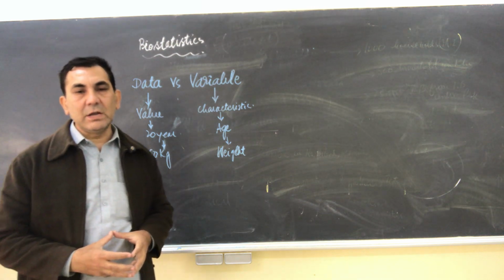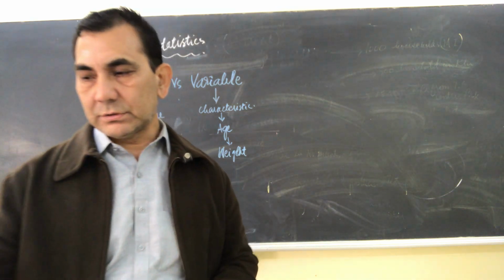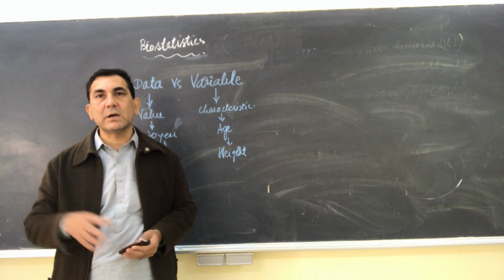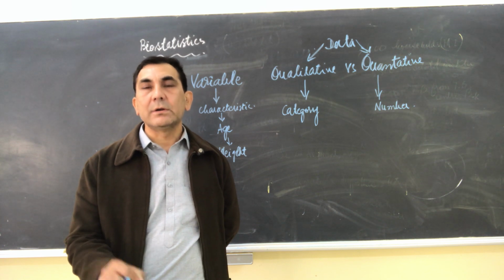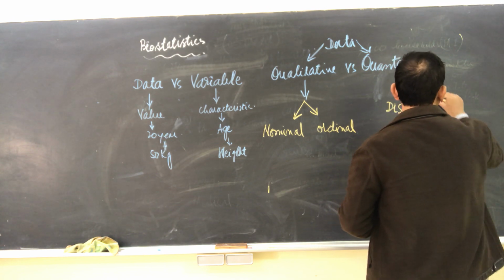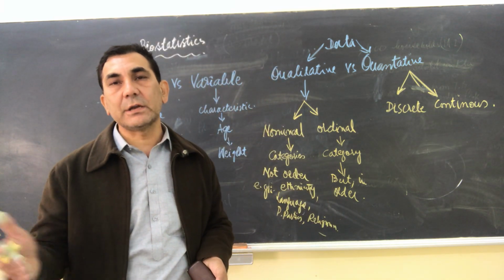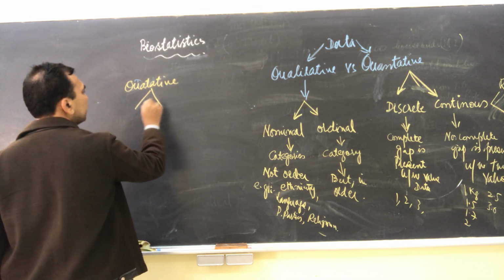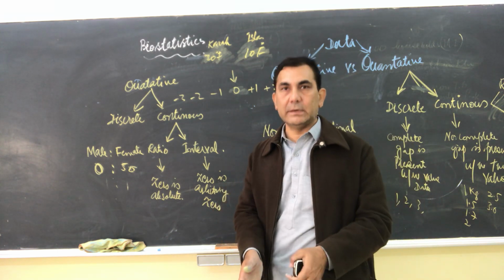Biostatistics lecture No 01_Part_C I Data and Variable I Quantitative and Qualitative Data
I have explained the data and variable types. Biostatistics lectures prepare for the medical, allied health science, and nursing students.

The word data refers to observations and measurements which have been collected in some way, often through research.

Data that is recorded as numbers (and therefore measures quantities) is quantitative data, while data that is recorded as text (and therefore records qualities) is qualitative data. Quantitative data can be analyzed using statistics, as can qualitative data that records qualities in terms of different categories (for example what hair color someone has, what country someone was born in, what their marital status is, etc.), as opposed to data that records qualities in terms of thoughts, feelings, and opinions.

It is the former two types of data that you will be working within this module, and shortly you will be introduced to some other terms that are typically used in statistics to describe data of this nature.

Variables are the characteristics or attributes that you are observing, measuring, and recording data for- some examples include height, weight, eye color, dog breed, climate, electrical conductivity, customer service satisfaction, and class attendance, just to name a few.

Categorical and continuous data
Choosing the correct statistic or statistical test to analyze your data depends on the type of data, and hence the type of variable(s), so it is very important to be able to distinguish between these. Most of the time you will simply need to classify your data (and hence variables) as either categorical or continuous, but each of these types can also be sub-classified. Definitions and sub-classifications for each are as follows:

Categorical data is data that is grouped into categories, such as data for a 'gender' or 'smoking status' variable. Categorical data can be further classified as:

nominal when the categories do not have an order, such as for a ‘marital status’ variable (furthermore, if there are only two categories then the terms binary and/or dichotomous are sometimes used); or

ordinal when the categories do have an order, such as for a ‘satisfaction level’ variable.

Continuous data is data that is measured on a continuous numerical scale and which can take on a large number of possible values, such as data for a ‘weight’ or ‘distance’ variable. Continuous data can be further classified as:

the interval when it does not have an absolute zero, and negative numbers also have meaning, such as for a ‘temperature in degrees Celsius’ variable; or

ratio when it does have an absolute zero, and negative numbers don’t have meaning, such as for a ‘height’ variable.